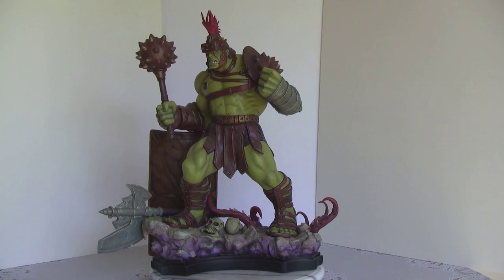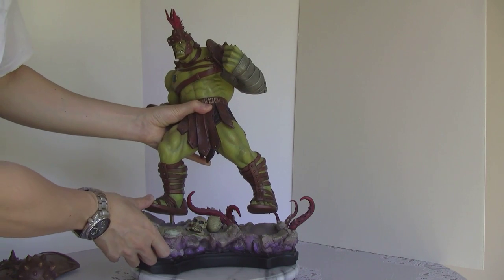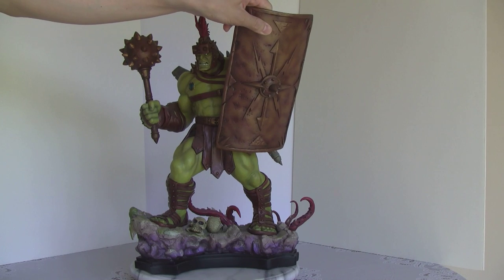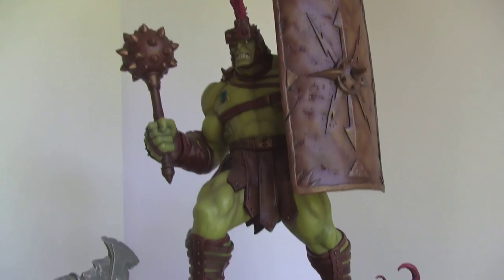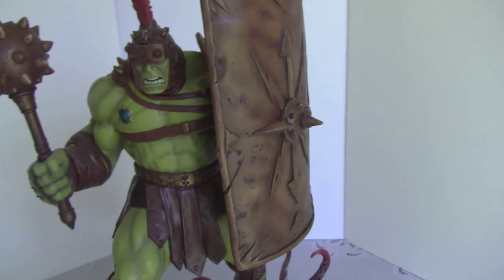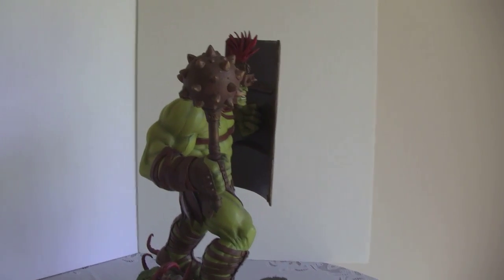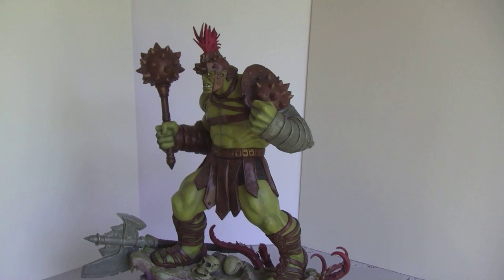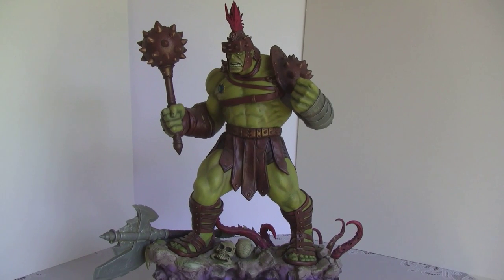Planet Hulk Statue Bowen Designs Marvel Avengers